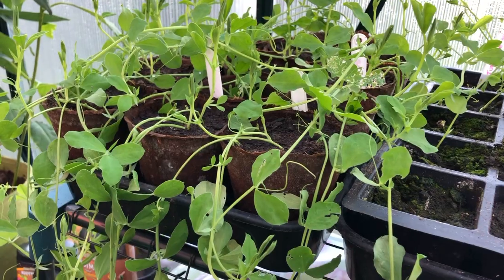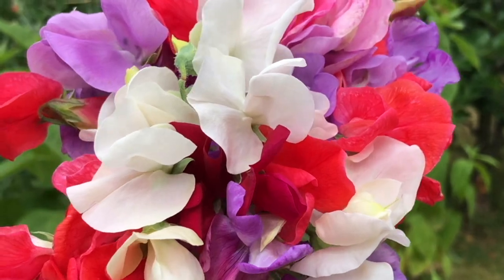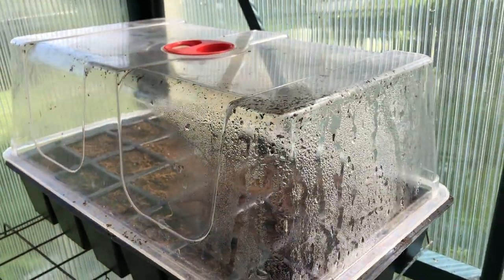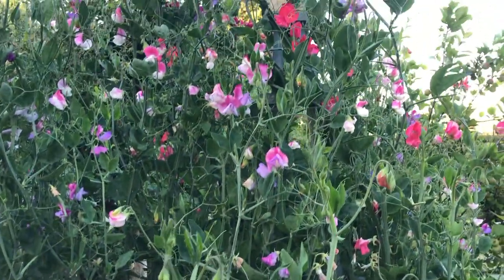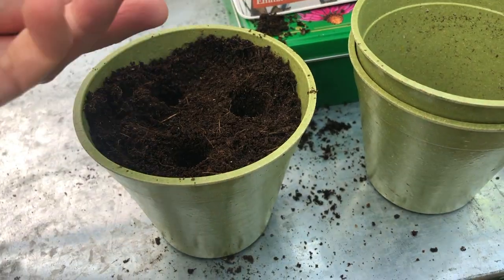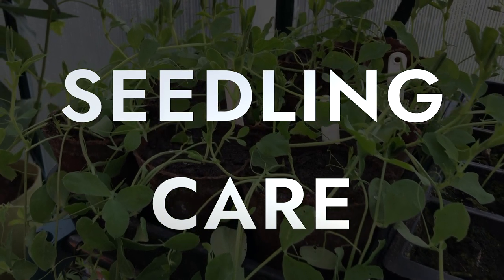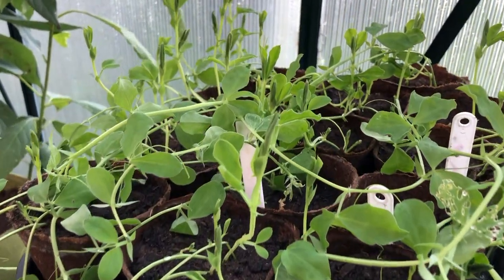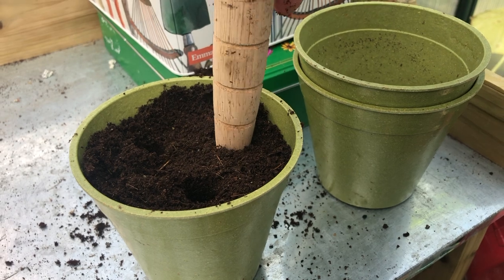How To Grow Sweet Peas From Seed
In this short video, Gardener Emily Cupit explains how you can grow sweet peas from seed in your garden. You will need pots, compost, a cold frame, a water tray and a propagator lid.

00:00 - Intro
00:41 - Equipment
01:01 - Sowing
02:07 - Seedling Care